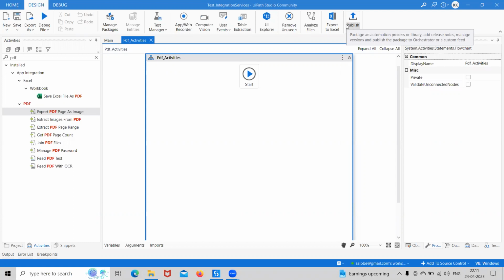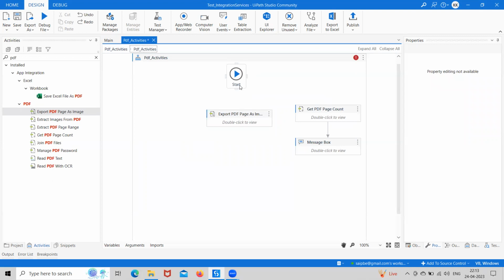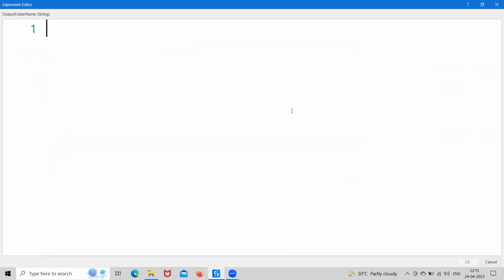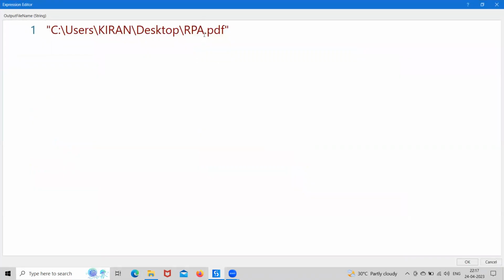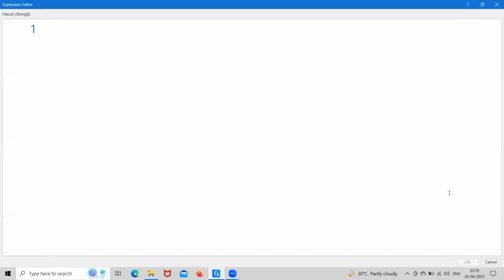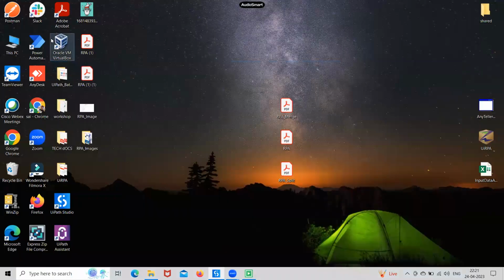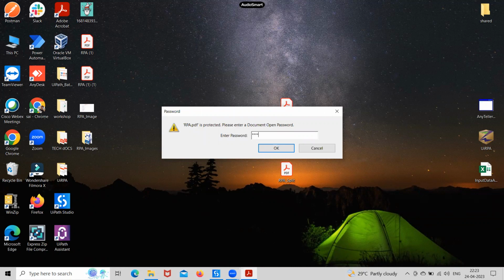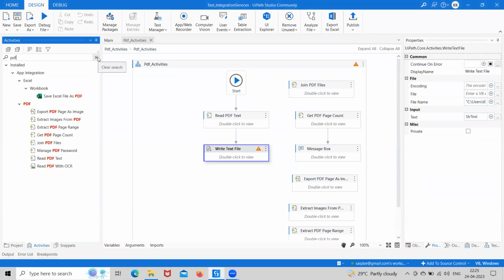PDF Automation In UiPath